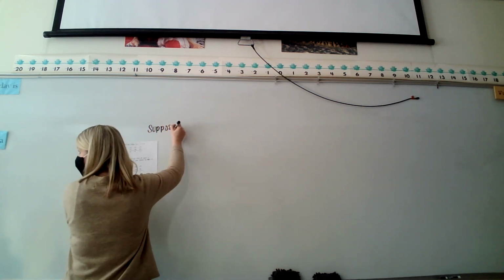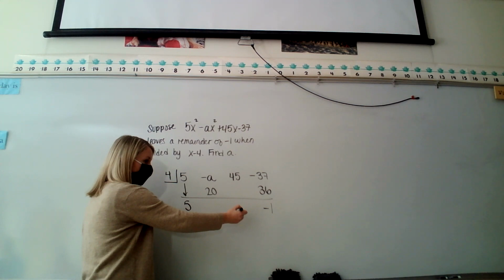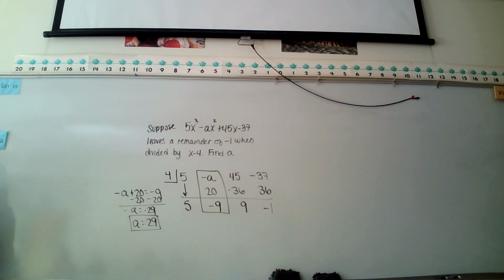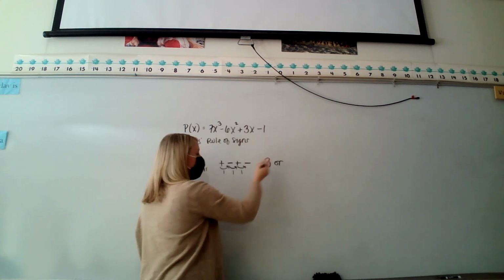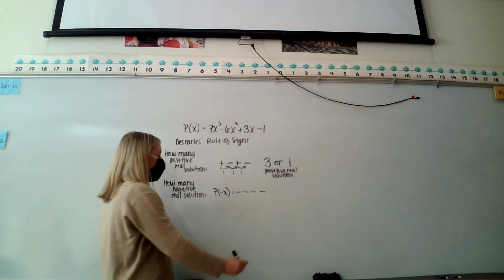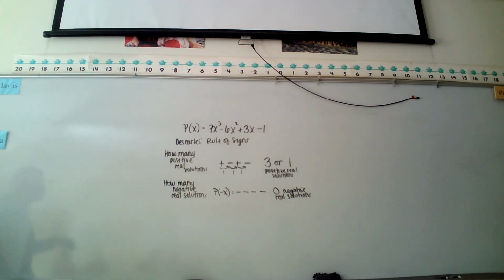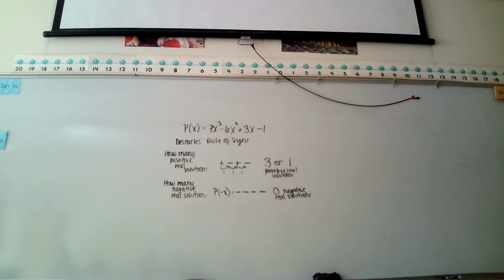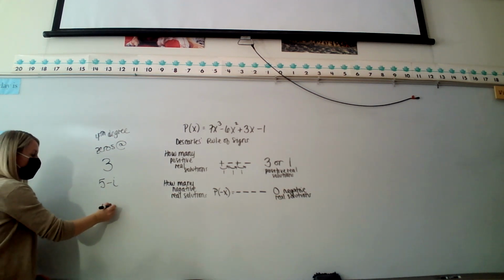GeoA2 3/23 lesson